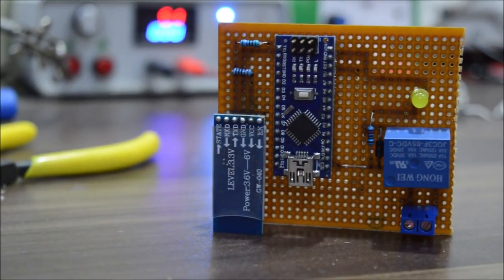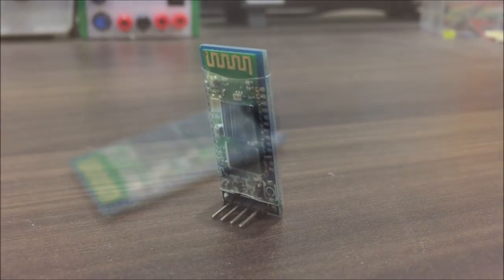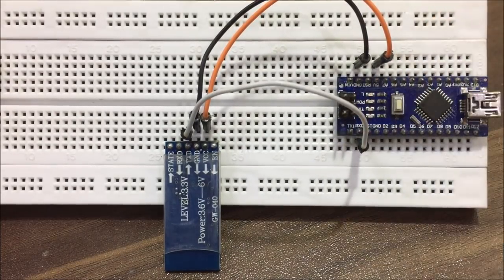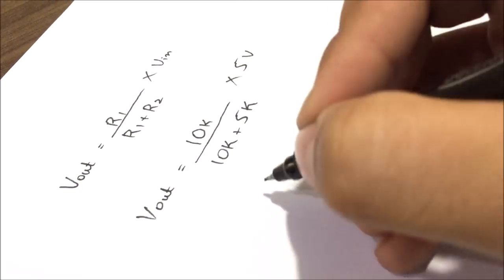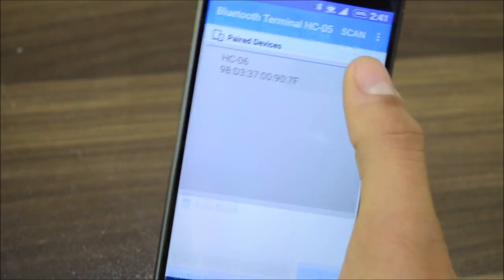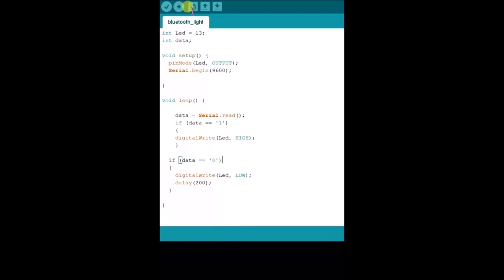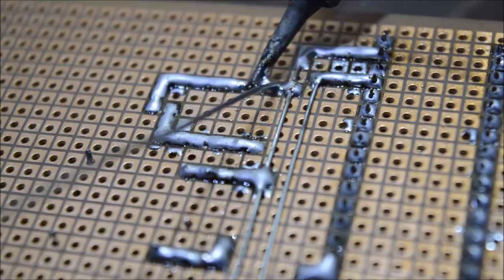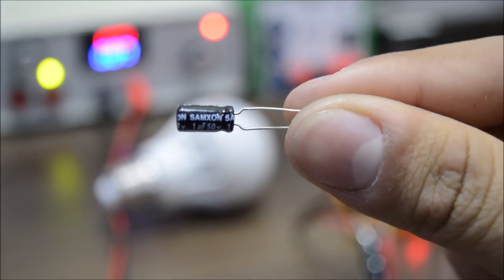Control room lights with smart Phone Just Add This Circuit | Bluetooth Controlled Lights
In this video i will show you how to make a simple device which you can install with any kind of appliance and you can controll it by using your smart phone via bluetooth

ARDUINO CODE

int Led = 13;
int data;

void setup() {
  pinMode(Led, OUTPUT);
  Serial.begin(9600);

void loop() {

    data = Serial.read();
    if (data == '1')

  if (data == '0')
    digitalWrite(Led, LOW);
    delay(200);